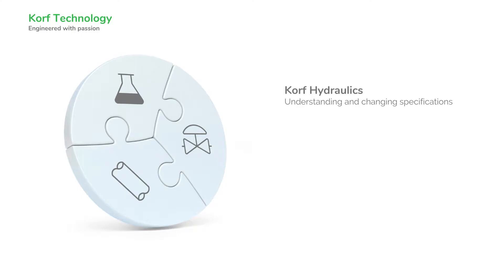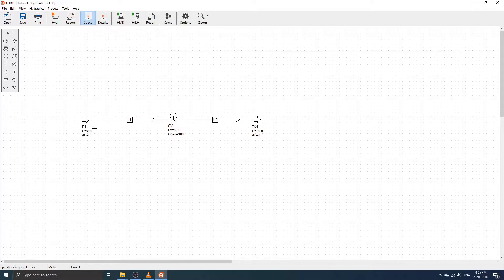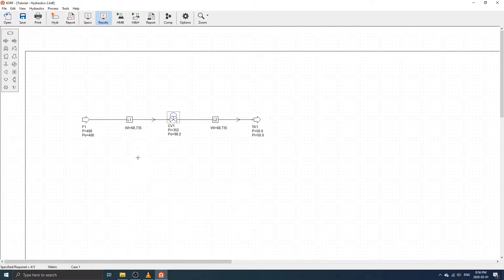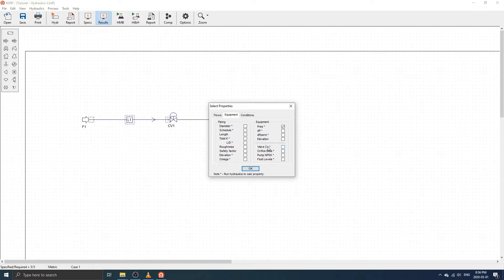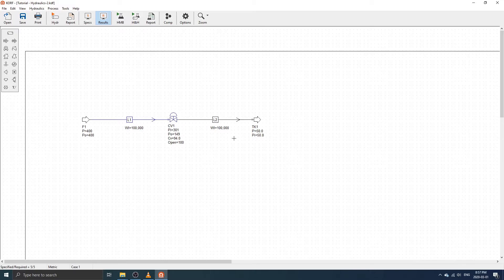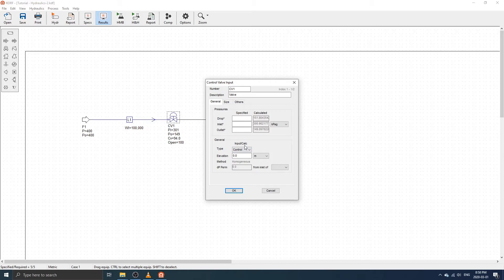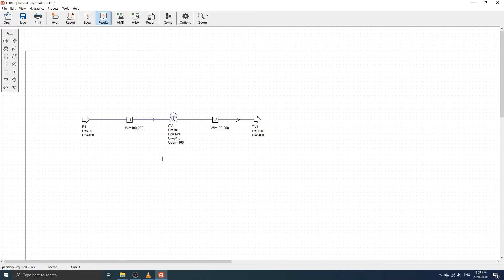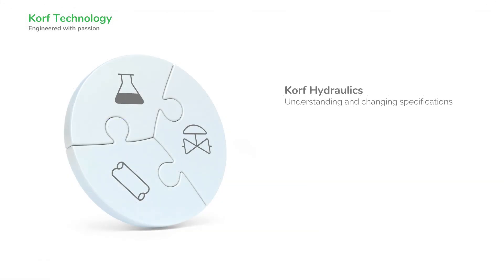Understanding and changing Specifications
In this tutorial, we will discuss how Korf uses Specifications, how to track and change Specifications, and the difference between Specifications and Input.